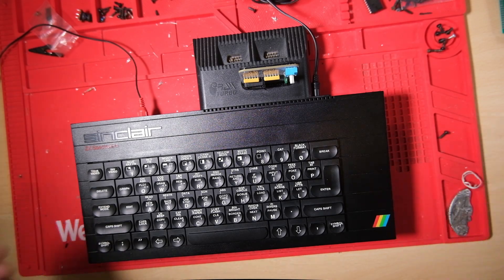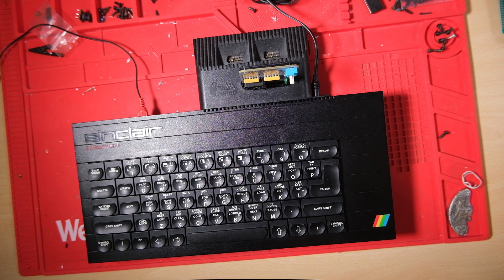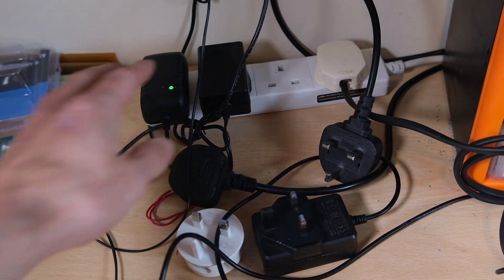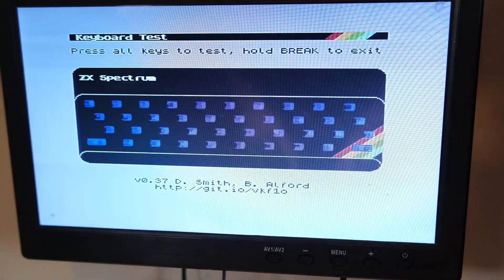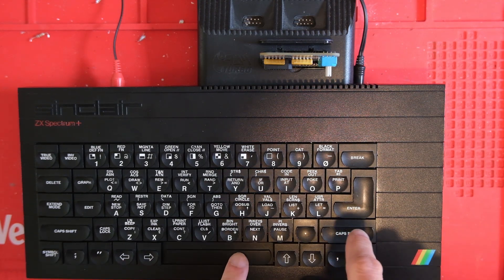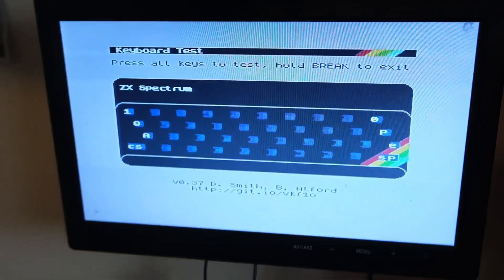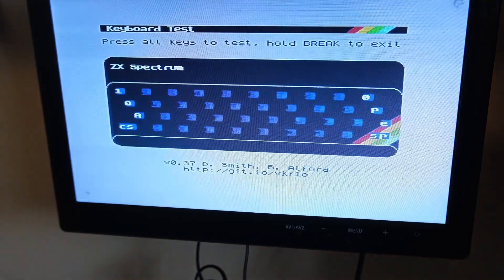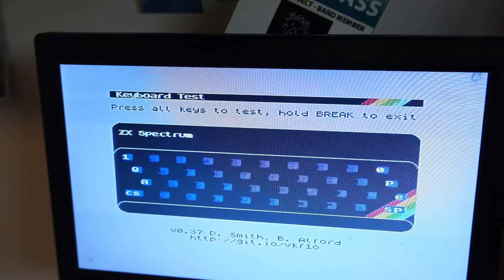You need to know this! - ZX Spectrum Quick Tips - Phantom Key Presses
A quick and dirty video for you today. No fancy editing or music, I just wanted to share this revelation I just had after banging my head against the wall for hours.
Please comment if this has affected you in the past!